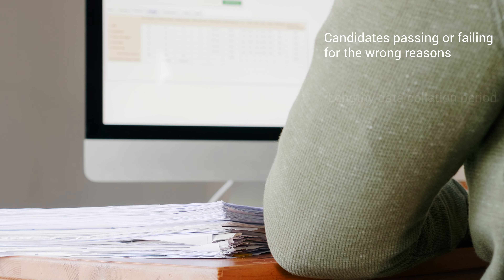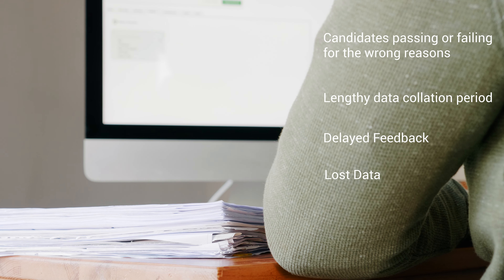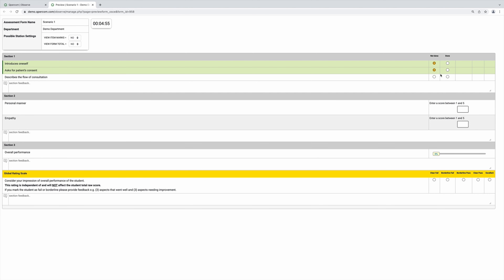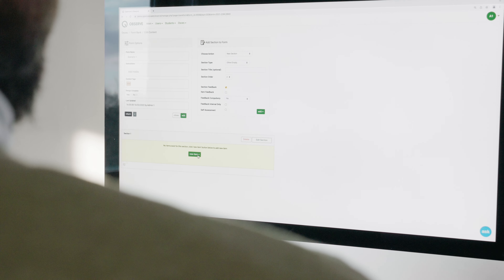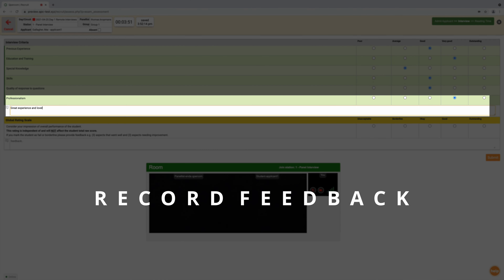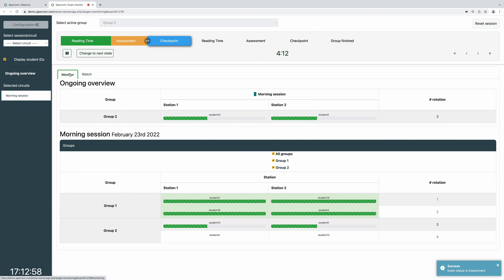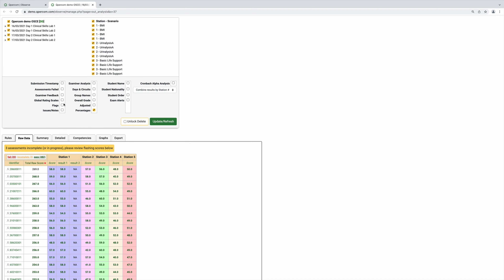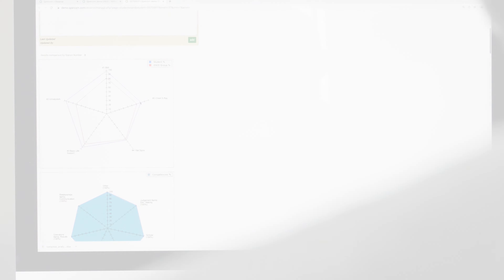What is Qpercom?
Introducing our award-winning digital platform for candidate assessment.

Qpercom is used by universities, private companies & other employers worldwide to help assess candidate performance in high-stakes exam situations, or as part of assessment days when recruiting for staff.

Founded at the School of Medicine at the National University of Ireland, Galway (NUIG), Qpercom now has a global reach with a footprint in North America, mainland Europe, Australia and Asia.

Our system can be used in face-to-face situations to score candidates or remotely with in-built video technology allowing candidates to connect with examiners in an internet browser.